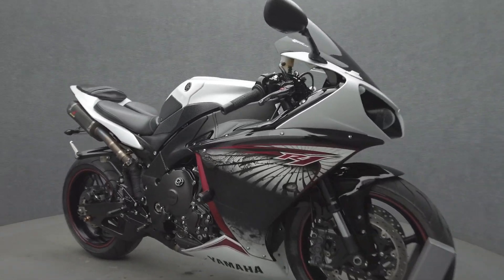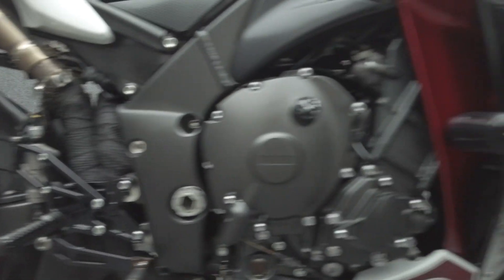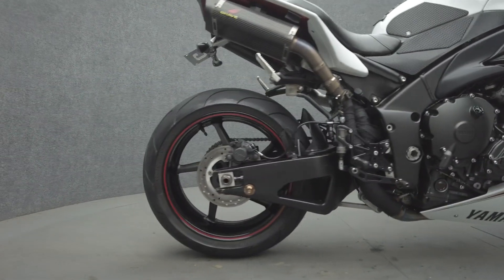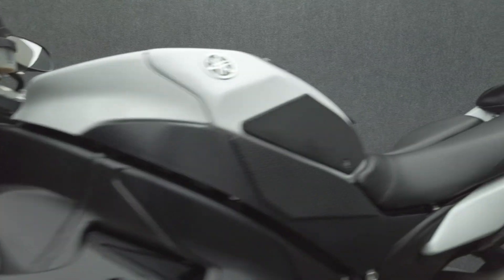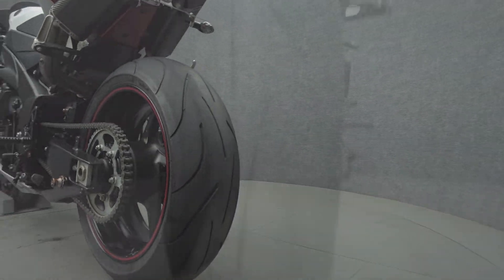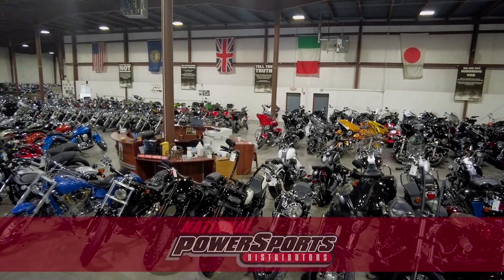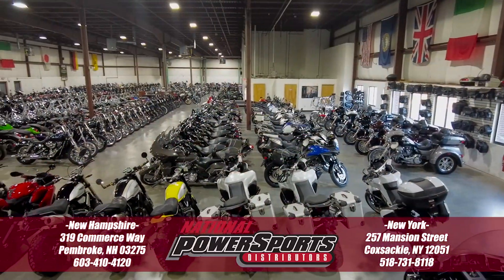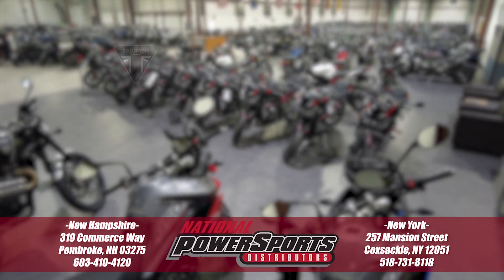2012 YAMAHA YZFR1 1000 - National Powersports Distributors